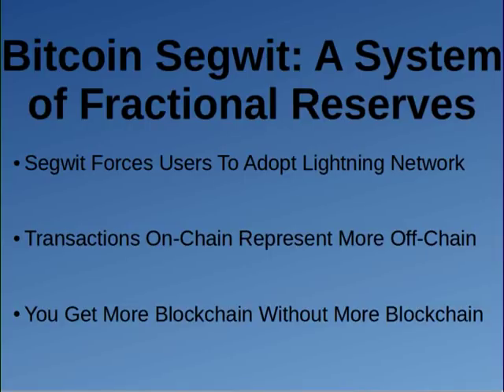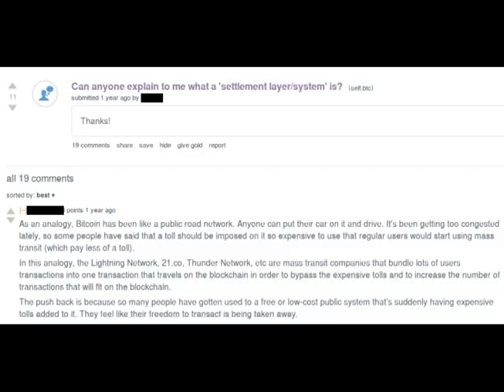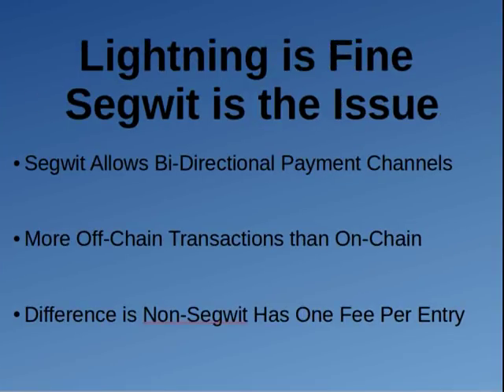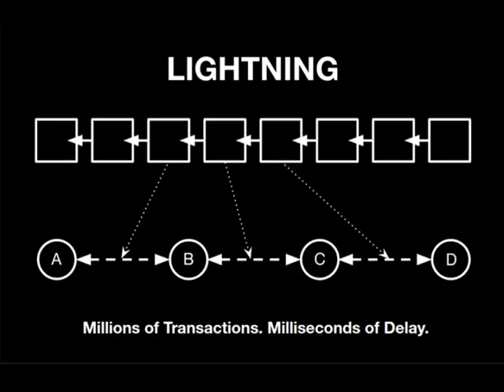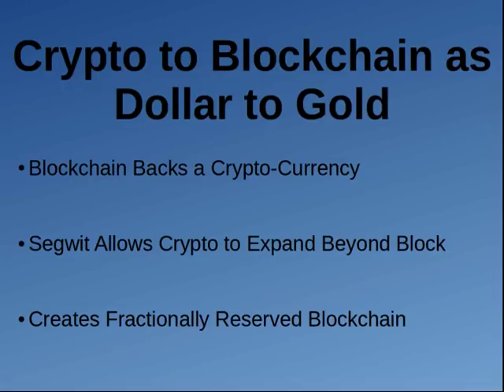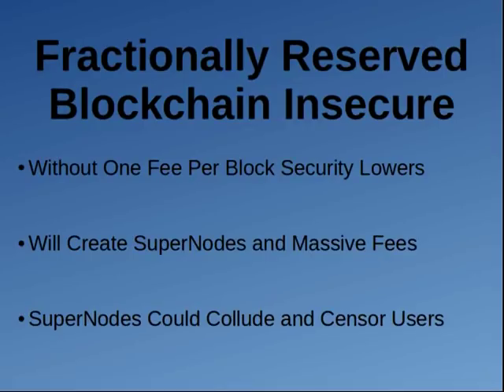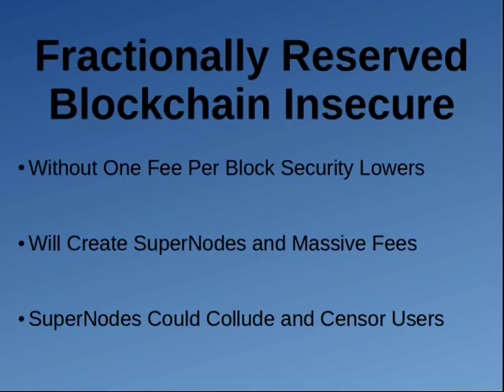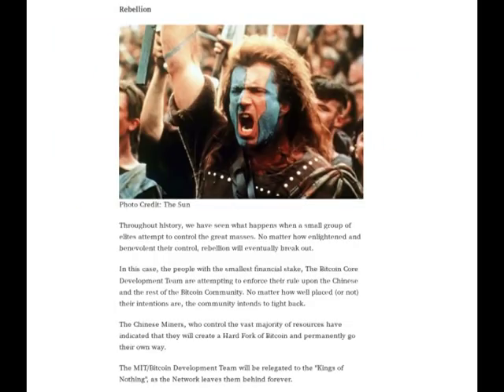Bitcoin Segwit - A Fractionally Reserved Blockchain?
I want to be clear, I am not saying that Bitcoin Segwit is a fractional reserve monetary system, I am saying that Segwit fractionalizes the blockchain by adding multiple transaction with one single blockchain.  The classic vision of Bitcoin has only one transaction per block entry for a reason and it is this vision that got us where we are now.  The blockchain is meant to be a list of all prior transactions to give proof that the crypto works.  Bitcoin Segwit removes this guarantee from Bitcoin's blockchain meaning the blockchain is no longer complete proof that Bitcoin has never made a mistake.

I'm not saying the Segwit version is unworkable, it just is completely different than what the Bitcoin blockchain was ever meant to be.  Bitcoin has always been pseudonymous for a reason, you could always track and trace every transaction for a reason.  That reason was the ability to track and trace every transaction to the genesis block is what guarantees that Bitcoin has never made a mistake.  That history is what defines Bitcoin.  Bitcoin Segwit is removing that history.

Finally crypto-currencies that use Proof-of-Stake will also have to grapple with this issue.  However, POS crypto-currencies can ensure that the Nodes and Miners are paid accurately by simply changing the block reward to include a percentage to be given to Lightning Nodes based upon the total transactions completed off-chain.  This would ensure that the Miners and Lightning Nodes are paid in accordance with the number of transactions they validate and because the Lightning Nodes would be paid directly out of the block reward this would effect the miners only as much as the community preferred to use the Lightning Network.  The POS and hybrid crypto-currencies that use Segwit's Lightning version will still suffer auditability issues associated with the more private Lightning transactions, however for all privacy coins this will probably tend to be a bonus.  I may release a video discussing the best way for POS coins to adopt the Segwit Lightning Network and how they could use this event to their advantage to gain the market share they have long deserved.